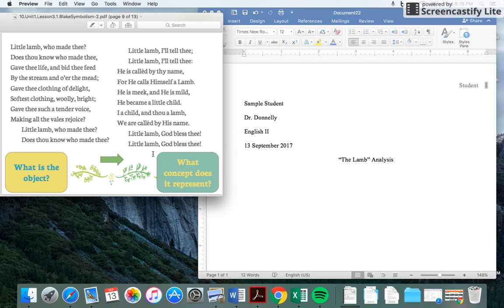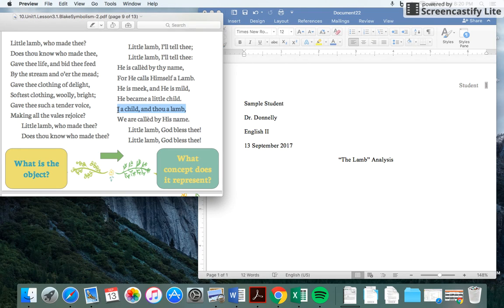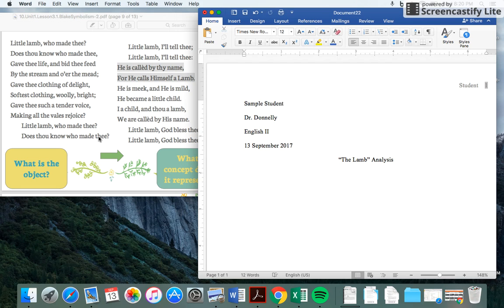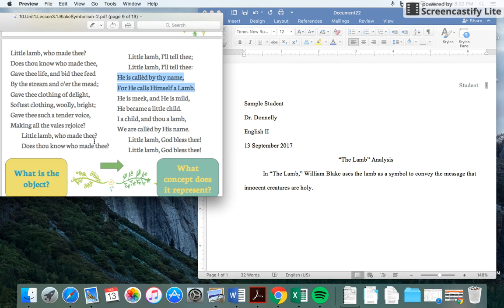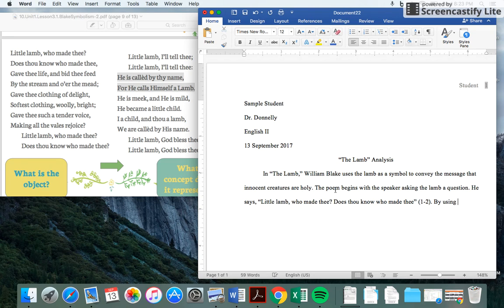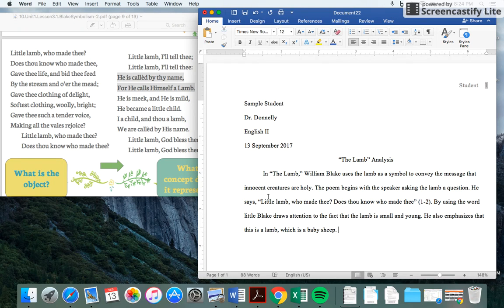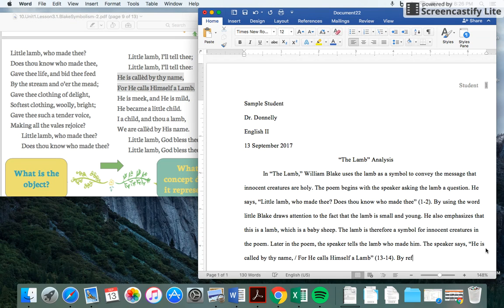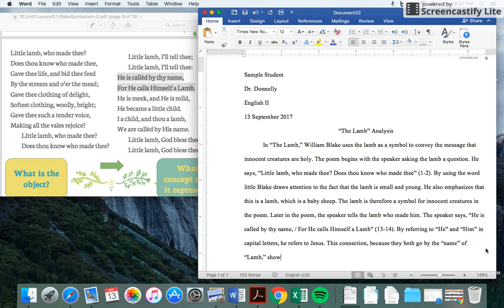Skill: Writing a Literary Analysis Paragraph: "The Lamb"